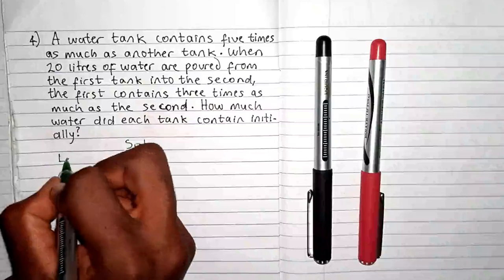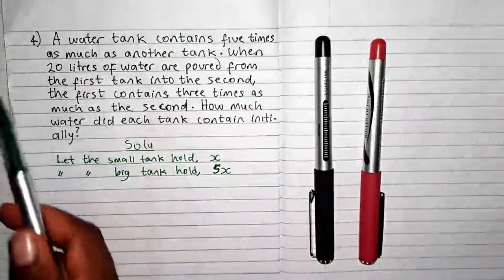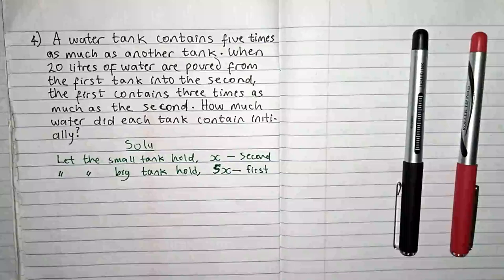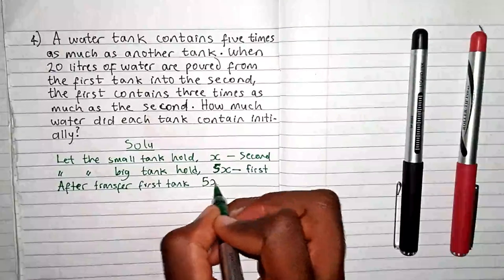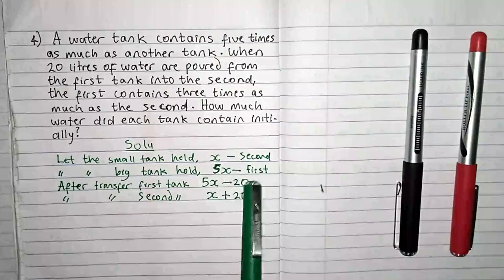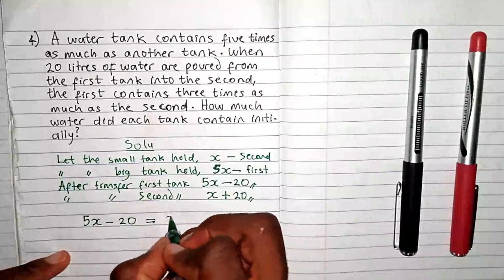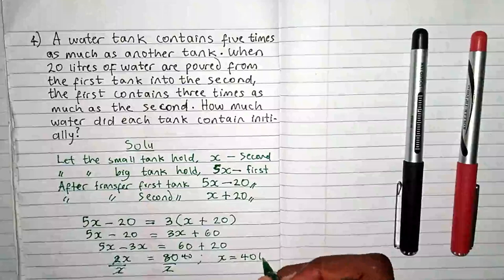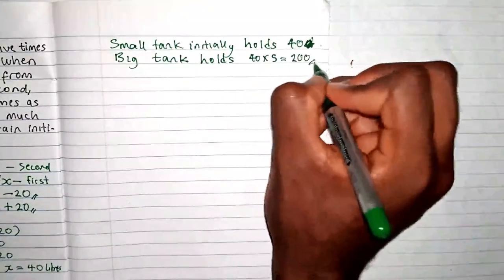Linear Equations PART FOUR: How to solve word problems involving linear algebraic equations.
Word problems in linear equations can only be solved if you understand how to convert word problems to linear algebraic expression.

Word problems in linear algebra is very much encountered in different exams including: Jamb,utme,post utme,wassce,neck,gce,GRE and other scholarship examination. Therefore, it's important for student to understand how to solve word problems leading to linear equations. To this effect I prepared a series of video s where I explained words problems leading to linear equation carefully: